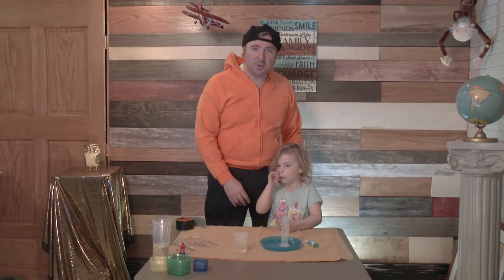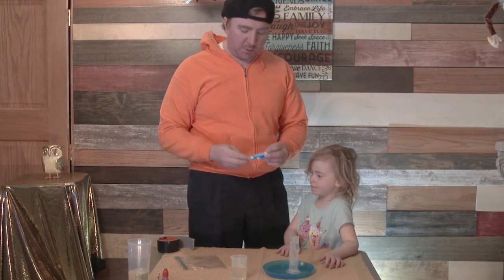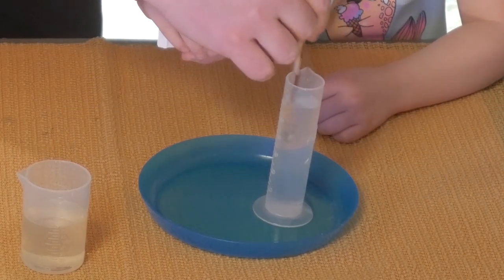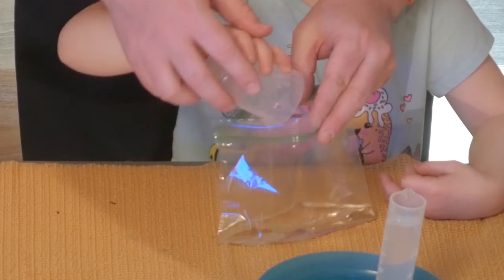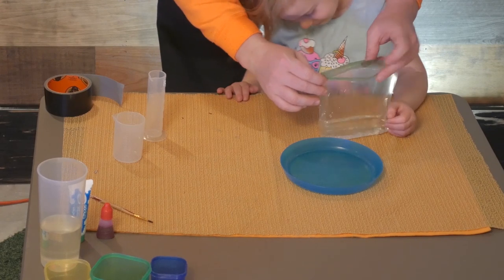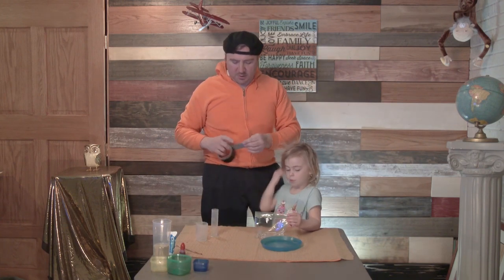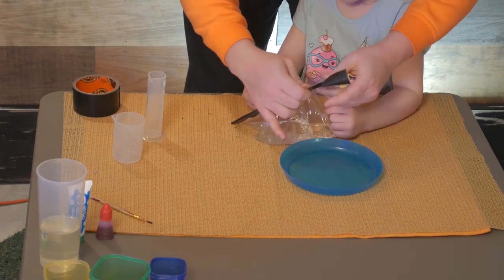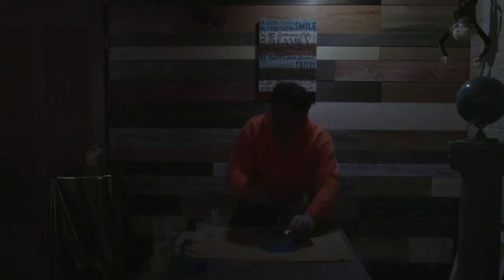Glowing Bag Experiment from Crayola's Color Chemistry Lab Set | Science Lab Lab Lab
In today's experiment, we put glow pain in with oil to make a glowing blob in a bag. We simply place all the ingredients in a sealed plastic bag and create a glow in the dark creation that we can play with.